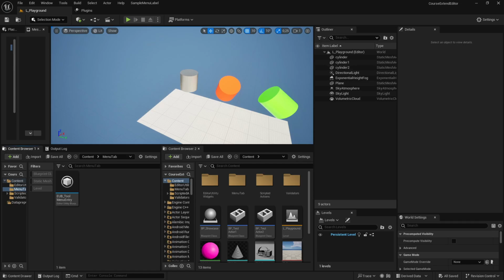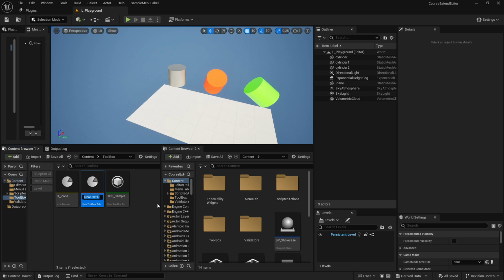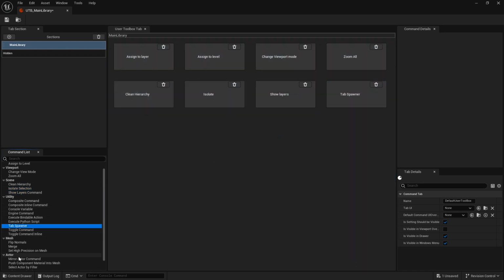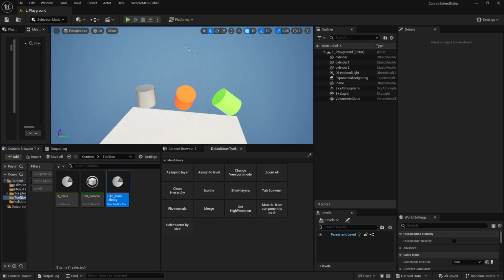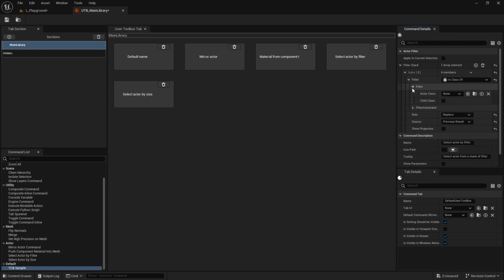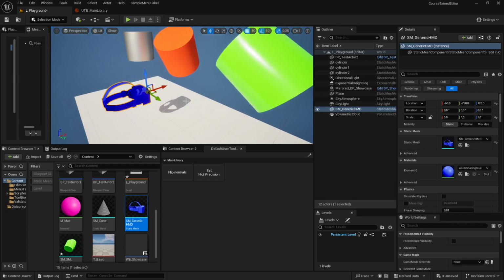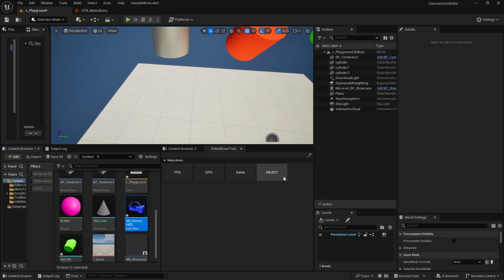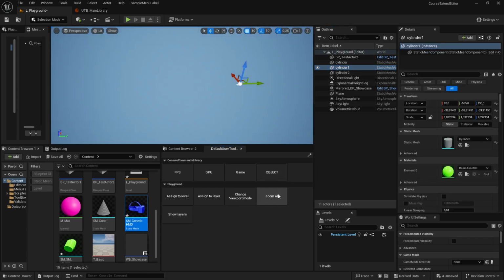Unreal Engine 5 - What is a Toolbox Plugin